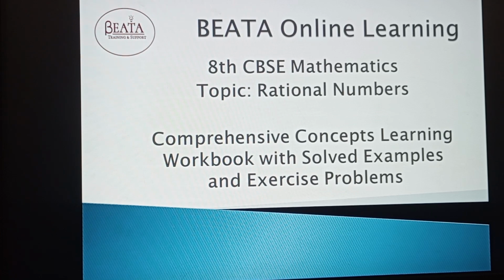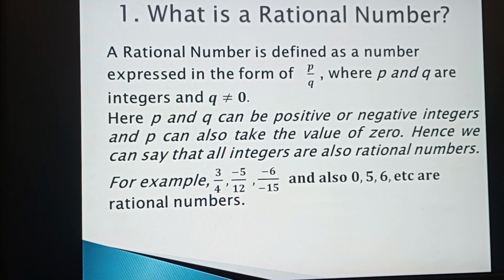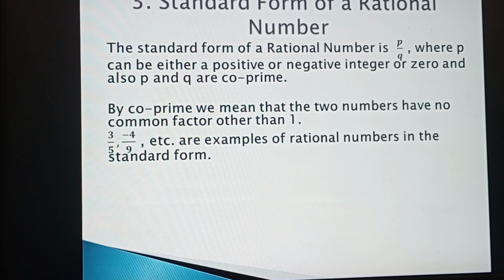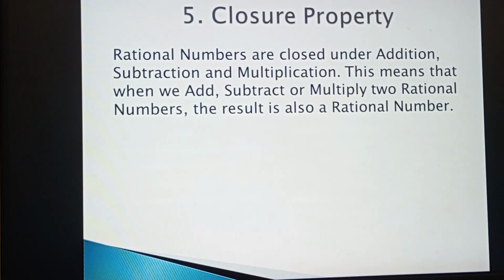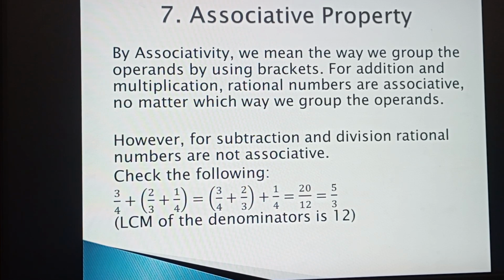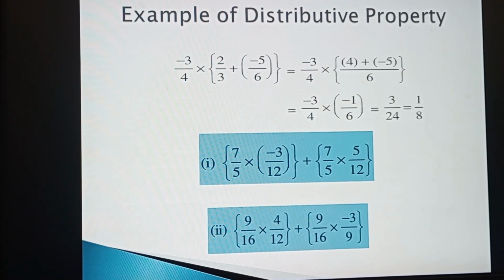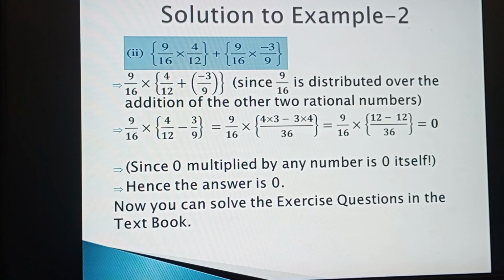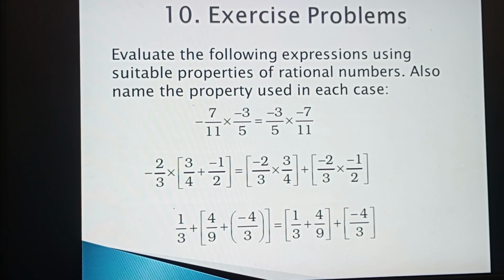Comprehensive Concepts Learning Workbook on Rational Numbers 8th CBSE Mathematics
This is a Comprehensive Concepts Learning Workbook on Rational Numbers for 8th CBSE Mathematics 8th CBSE Mathematics